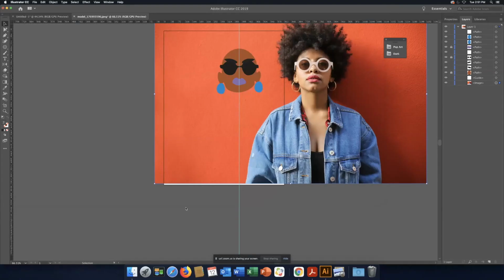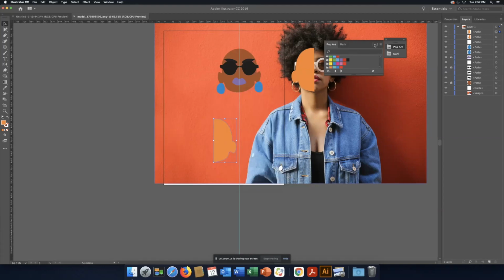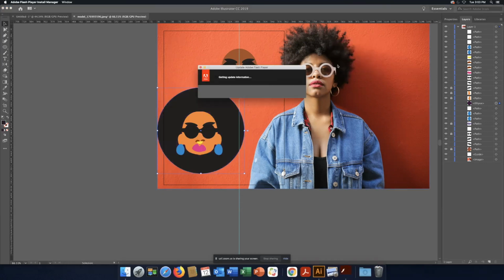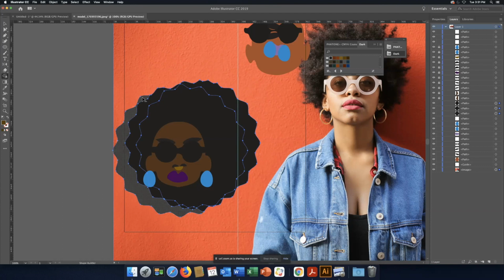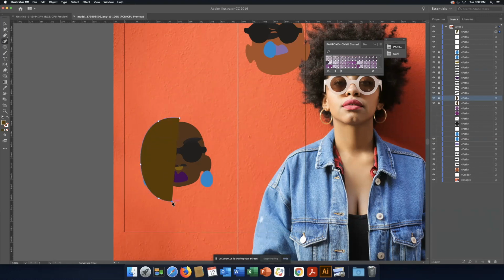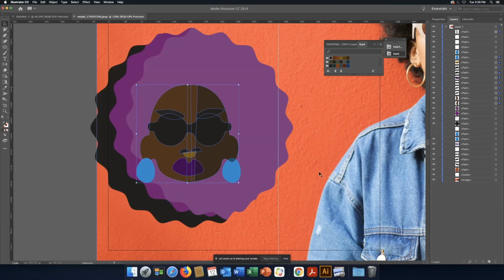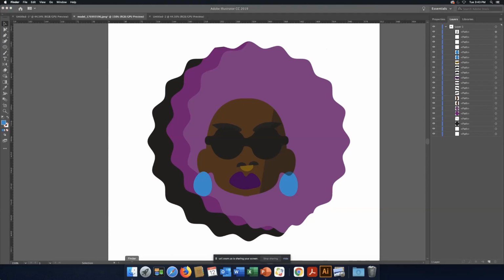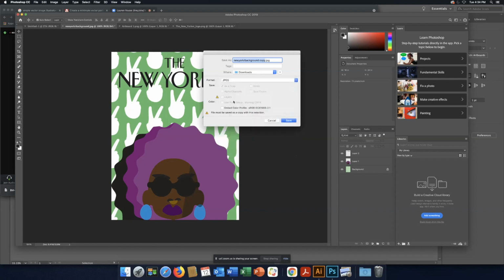Project #3: Vector Images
This video contains information about project #3 on vector images.